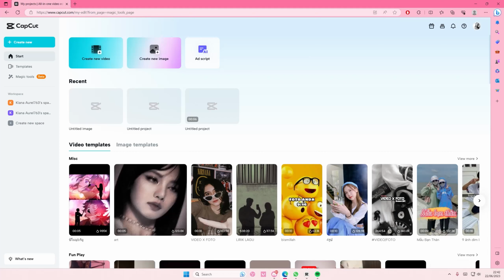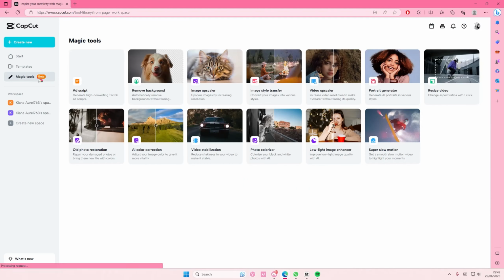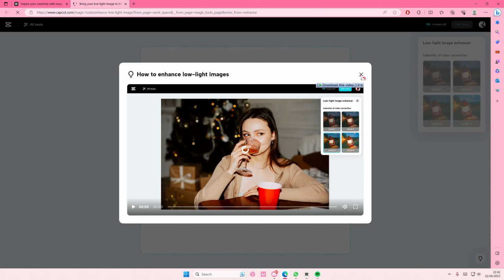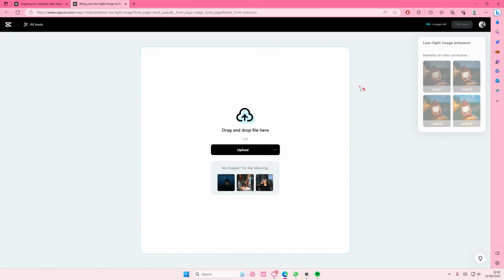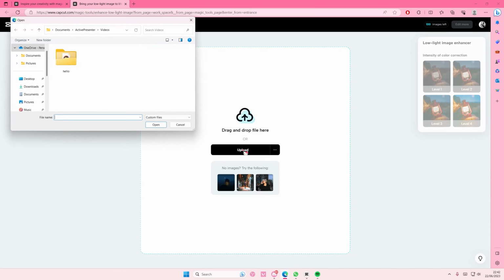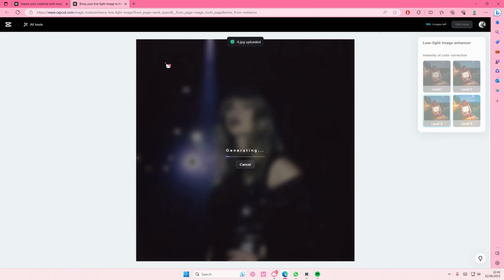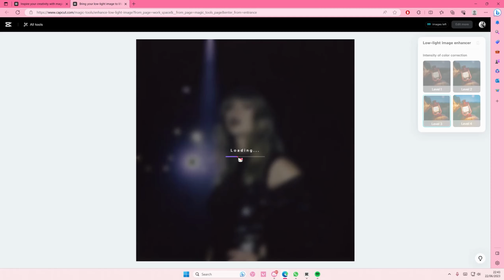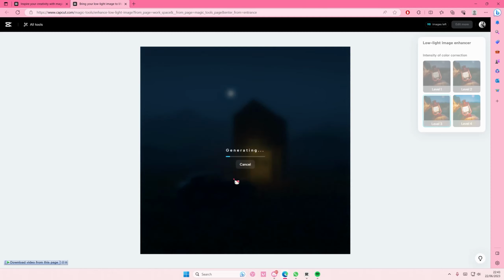~ How to Enhance Low-Light Images on CapCut Browser: Magic Tool Test & Results!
In this tutorial, learn how to transform your low-light images into stunning masterpieces using the powerful magic tool in CapCut Browser! If you've ever struggled with dark or poorly lit photos, this video is a game-changer for you.

CapCut Browser's low-light image enhancer is put to the test in this comprehensive walkthrough. Follow along as we explore the capabilities of this feature and unveil the results of our experimentation. From the initial selection of the tool to the final enhancement, every step is thoroughly demonstrated to ensure you get the most out of your images.

Whether you're a photography enthusiast, a social media influencer, or simply someone who loves capturing moments, this tutorial is designed to help you elevate your photo editing skills. Say goodbye to dull and underexposed photos as we dive deep into the functionality and effectiveness of CapCut Browser's magic tool.

Throughout the video, we showcase real examples of low-light images and demonstrate how the enhancer works its magic to brighten and enhance them. Witness the transformation firsthand as we compare the before and after results, highlighting the subtle yet impactful changes made by CapCut Browser.

To further enhance your understanding, we provide insights into the nuances of adjusting brightness, contrast, and saturation levels to achieve the desired effect without compromising image quality. Plus, we address common questions and concerns to ensure you have all the information you need to make the most of this tool.

Don't miss out on this opportunity to level up your photo editing game with CapCut Browser's low-light image enhancer! Watch the full tutorial now and start creating stunning visuals that stand out from the crowd. Let's unleash your creativity together!